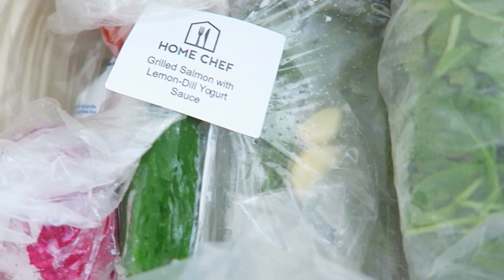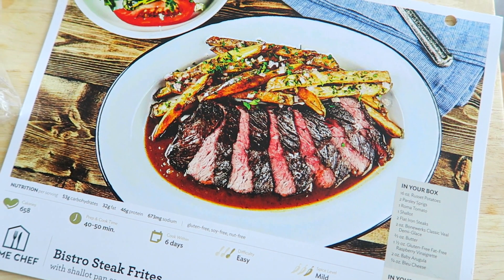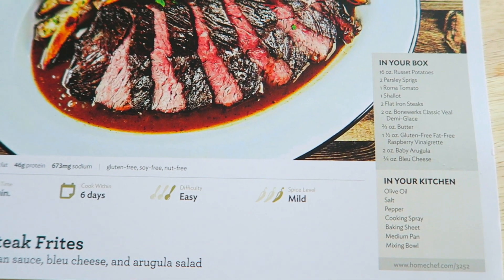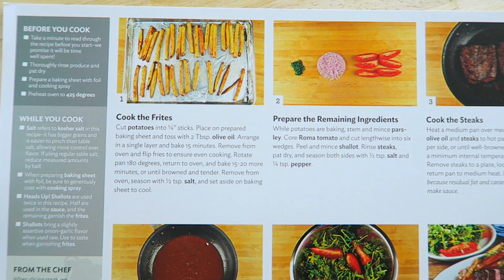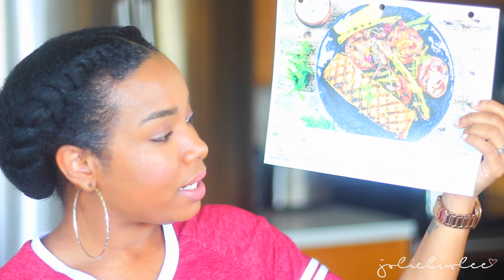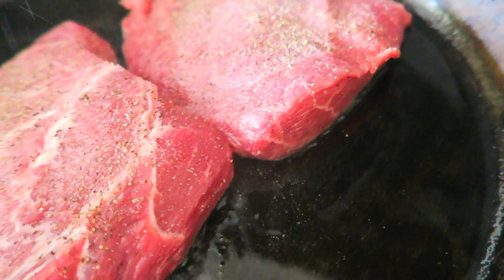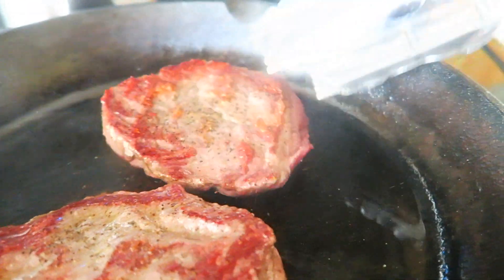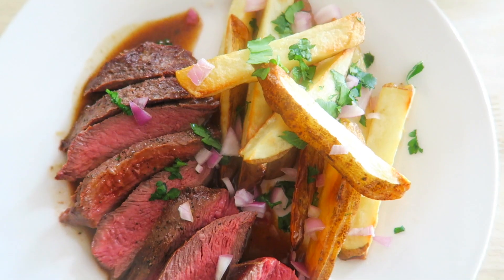Home Chef | REVIEW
- Enter LUVLEE when checking out for $30 off your first Home Chef order!

W A N N A   M A I L   M E   S O M E T H I N G???

FAQ:
Camera: Canon Canon Rebel T5i
Editing Software: Final Cut Pro X
Age: 29
Hair Type: I don’t hair type, so I don’t know.